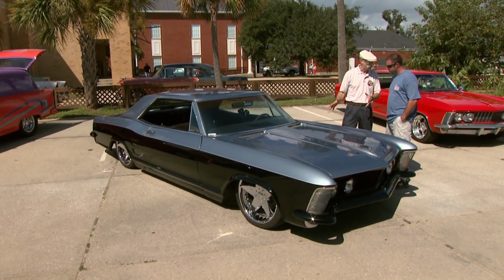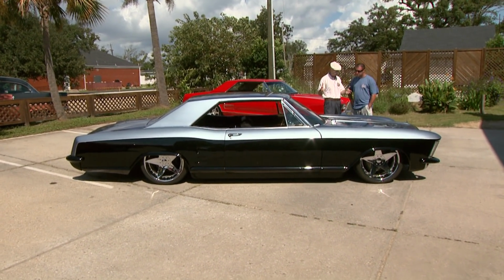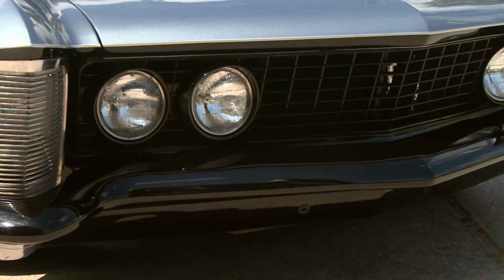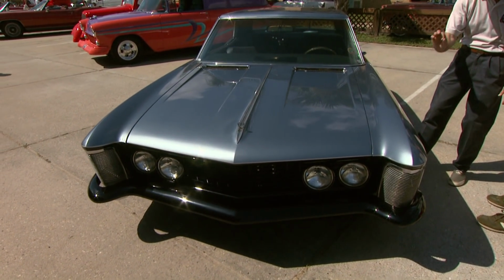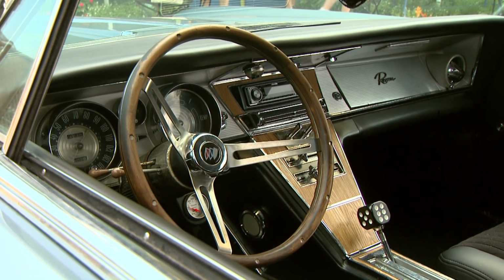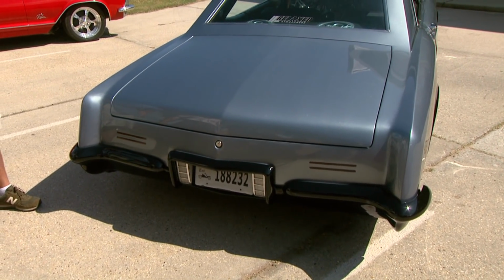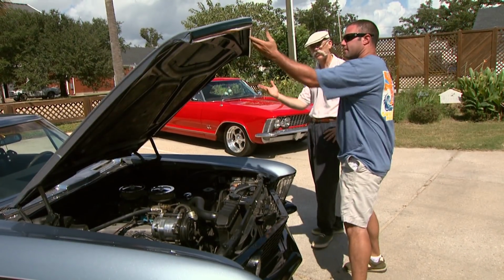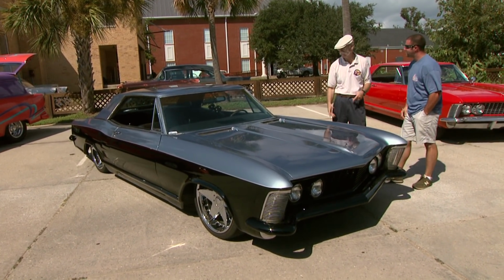This 1964 Buick Riviera is a Stealth Custom Car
Dennis spotted this sleek and stealth looking custom Buick Riviera at Cruisin' the Coast and had to get a closer look. It's lowered with custom wheels, paint, and tail lights. This is Randy's first custom car build.